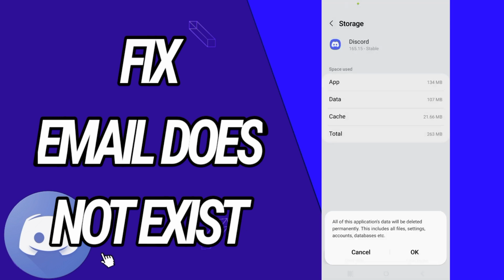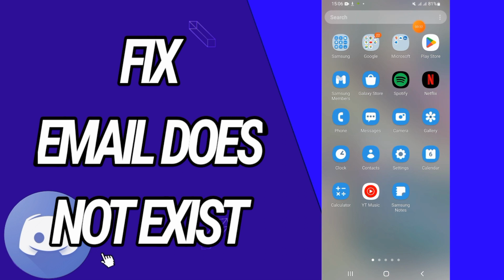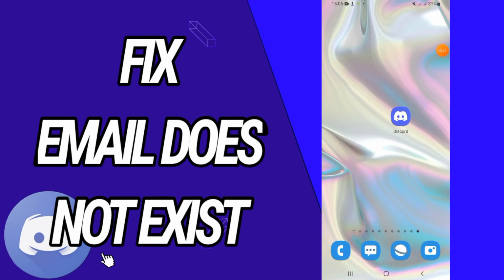How To Fix And Solve Email Does Not Exist On Discord App